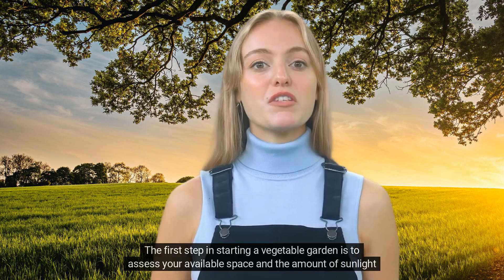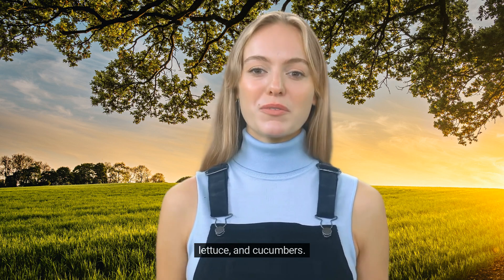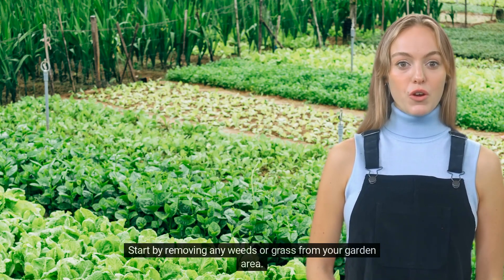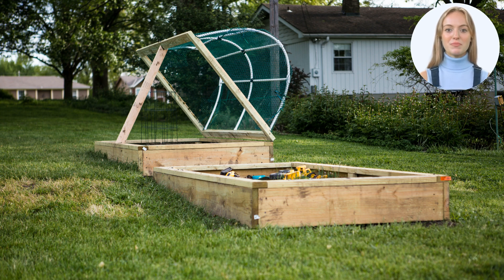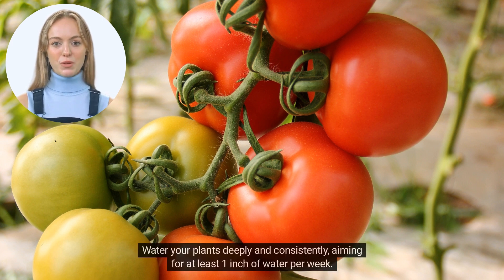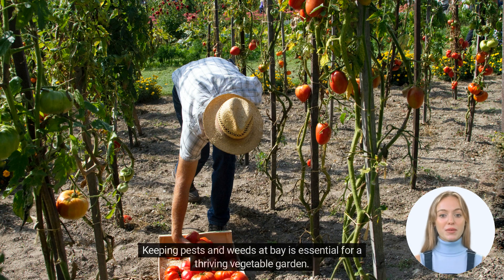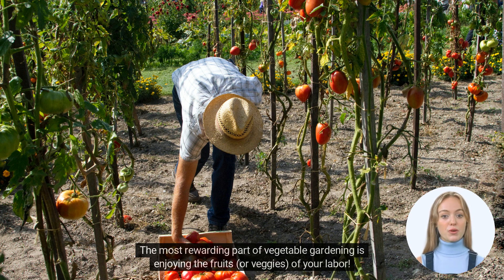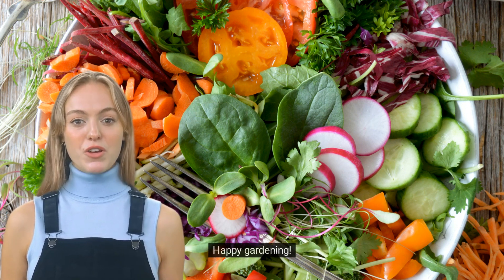10 Easy Steps to Start Your Own Vegetable Garden: A Comprehensive Guide for Beginners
Description: Ready to start your own vegetable garden but not sure where to begin? Join us in this comprehensive tutorial as we walk you through 10 easy steps to create a thriving, sustainable garden that's perfect for your space. In this video, we'll cover everything from assessing your space and sunlight to pest and weed control, ensuring your garden flourishes with fresh, delicious produce all season long. This guide is designed for beginners but offers detailed instructions for gardeners of all levels. Happy gardening! 🌱🥕🍅